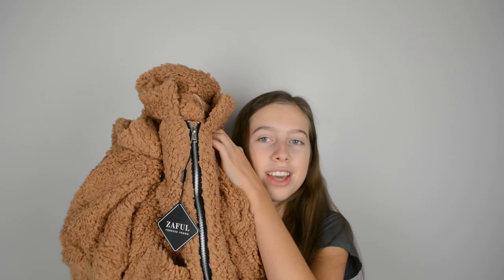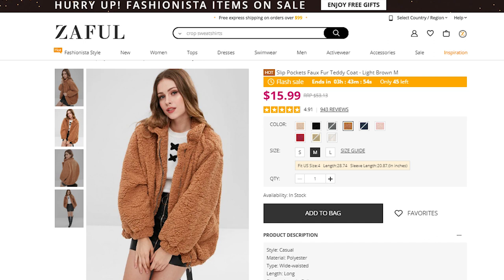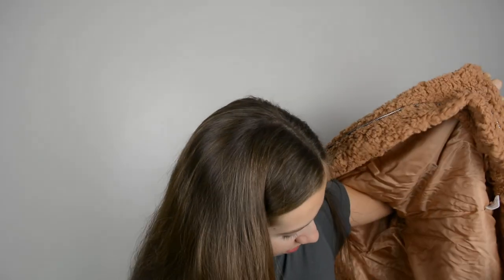Unboxing My First Order From ZAFUL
Here is my first experience buying from Zaful!